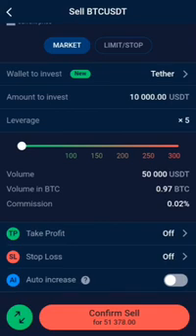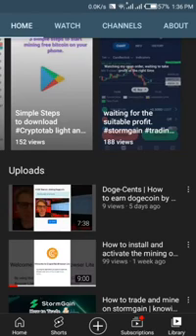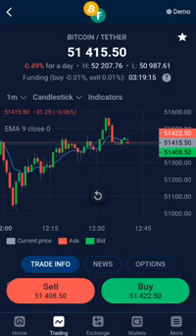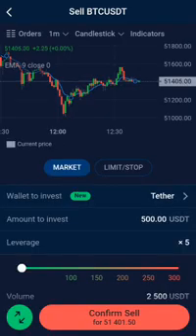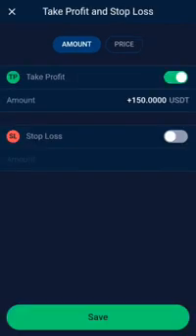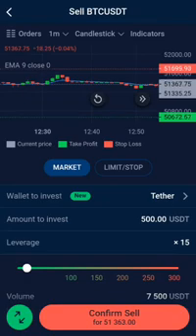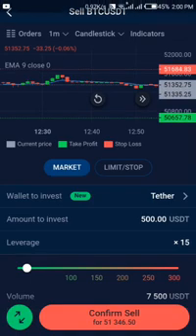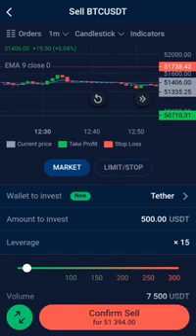Stormgain | How to use the Take Profit and Stop Loss buttons.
In this video you will learn how to use the TP and SL button.